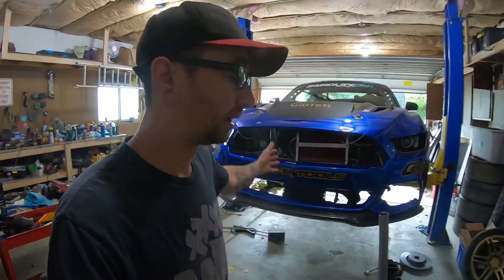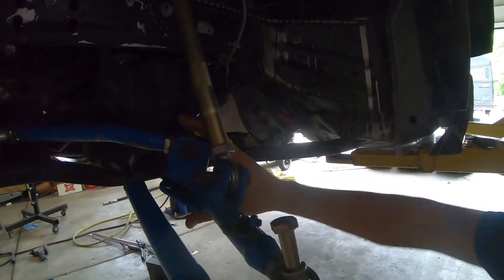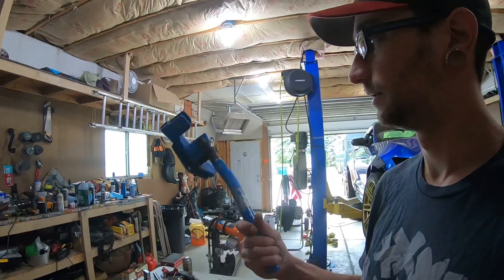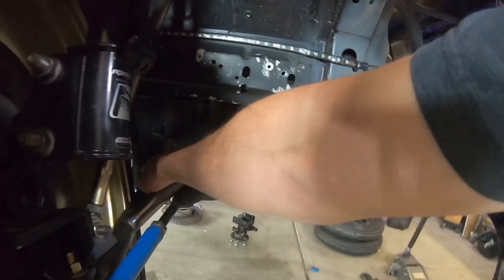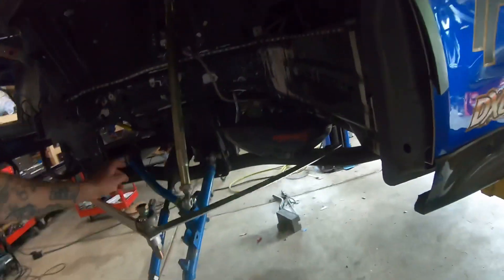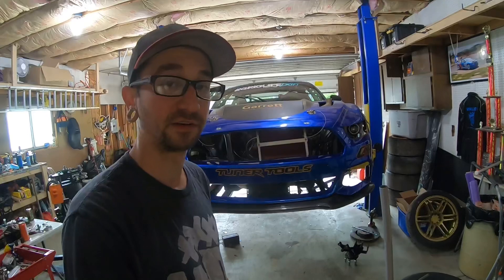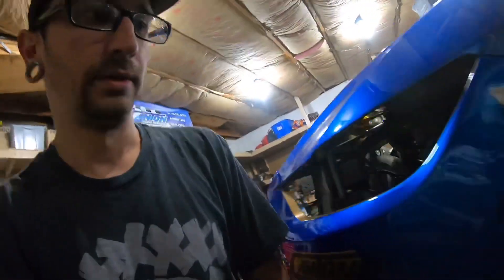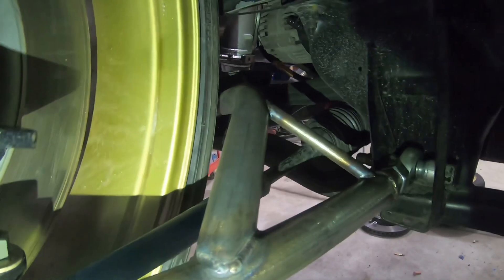Why Did This Break Already, And How Am I Fixing It? /LS Swapped S550 Mustang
Get some merch and support the build and the channel.